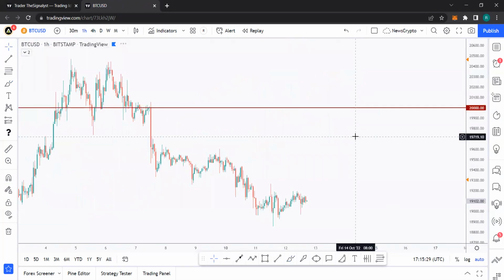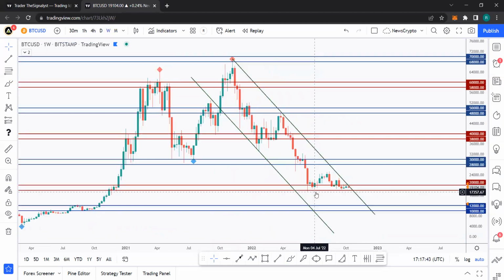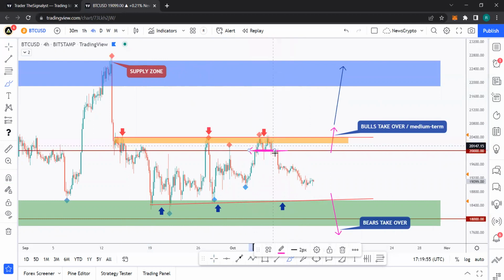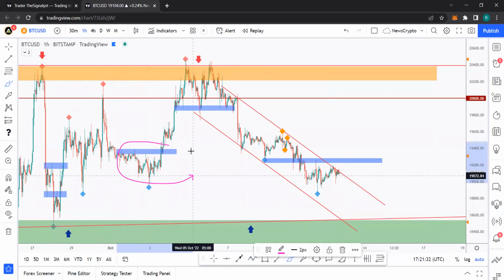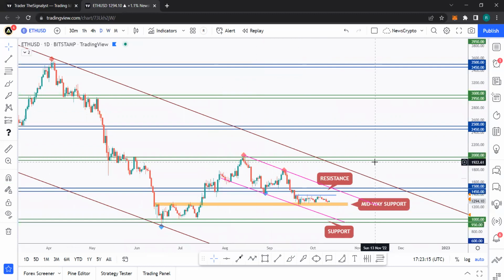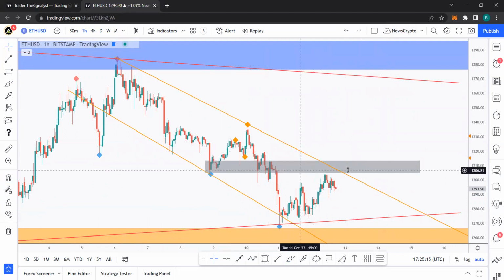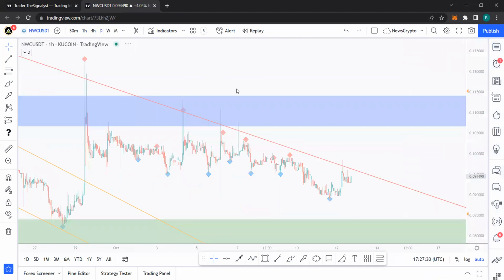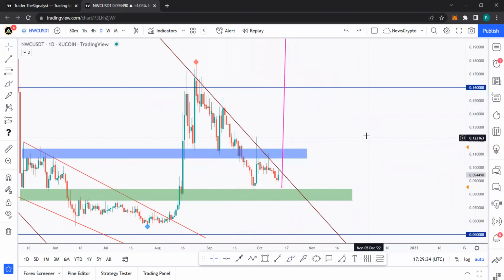Supply And Demand Zones, Tips & Tricks with Rich aka theSignalyst! Part 2: Bitcoin, Ethereum, NWC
Part 2: Bitcoin, Ethereum, NWC